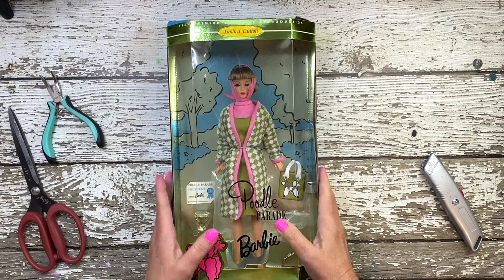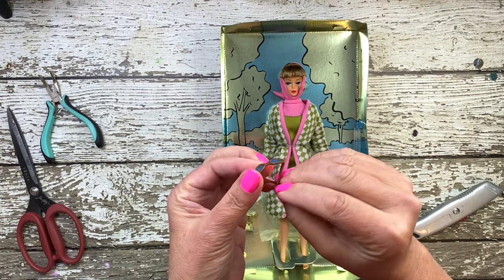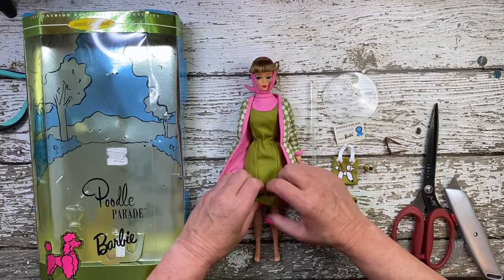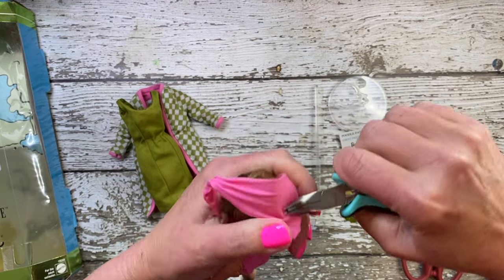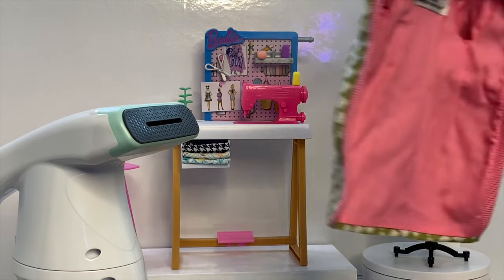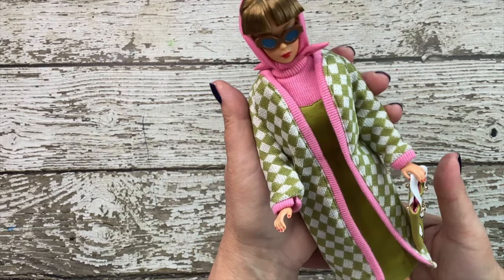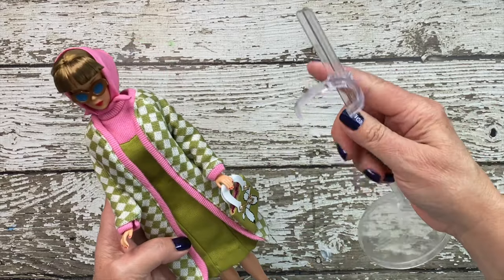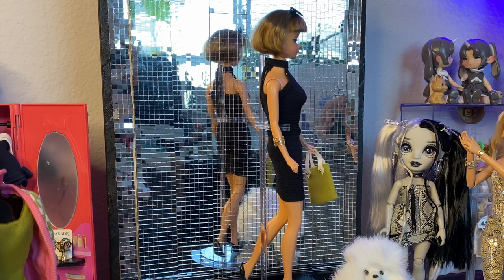Unboxing the Iconic Barbie Poodle Parade Doll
Join me in this exciting unboxing adventure as we unveil the timeless elegance of the 1996 Reproduction Poodle Parade Barbie. This classic Barbie recreated from the 1960s has delighted collectors for generations with her iconic fashion and charm. Watch as I reveal the details, fully lined garments, and unique features of this vintage gem. Don't miss the chance to take a stroll down memory lane with us and the glamorous Poodle Parade Barbie.

This video is made for adult doll collectors.